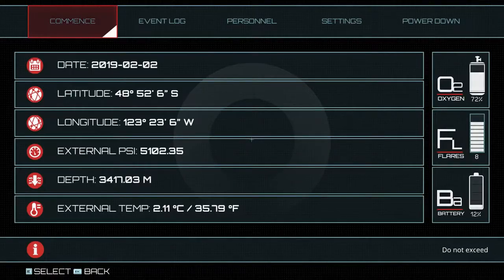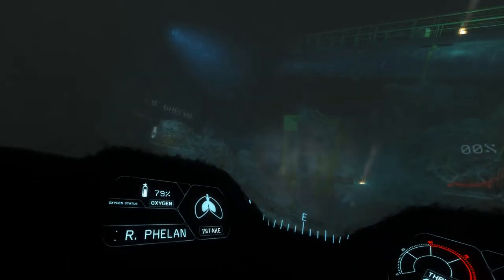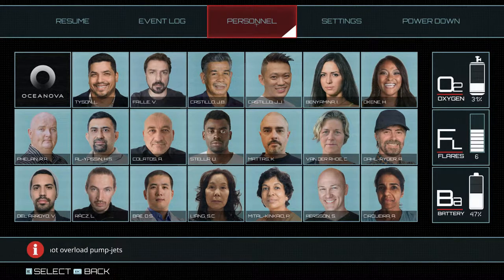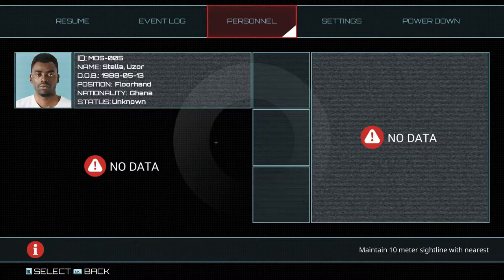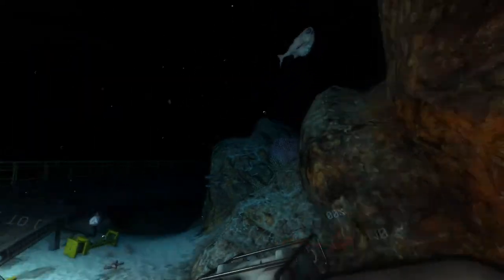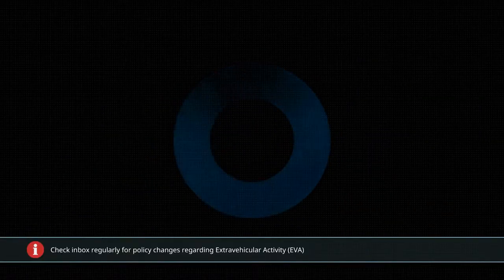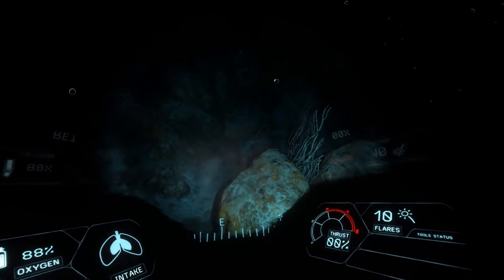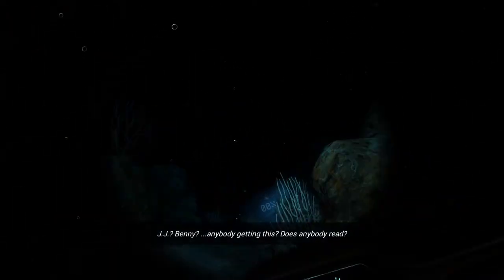The Abyss - Let's Play Narcosis (Blind) - 01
Draws a lot of inspiration from different forms of media.  It may be a walking simulator, but it's worth playing.  Also thanks to the underwater hamster guy, I would have skipped it if he didn't have it on a list.